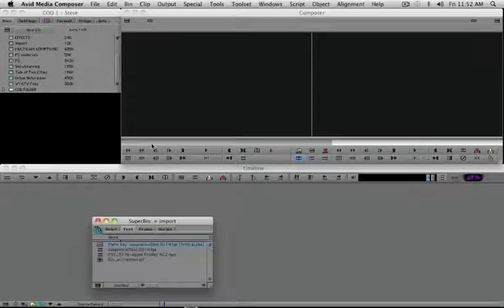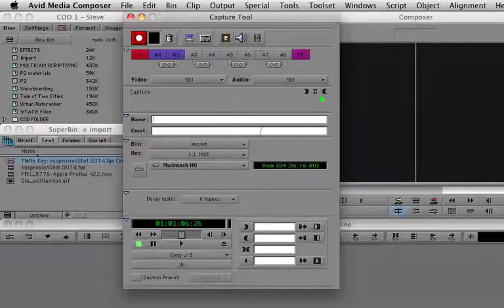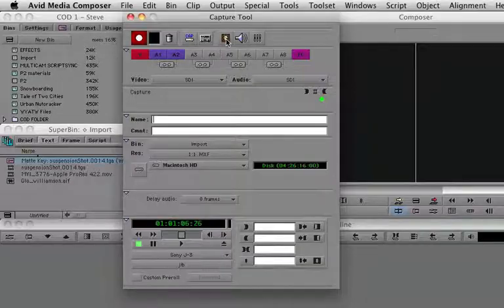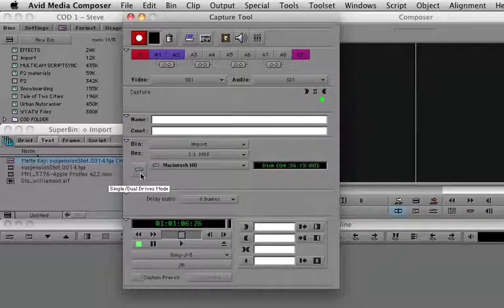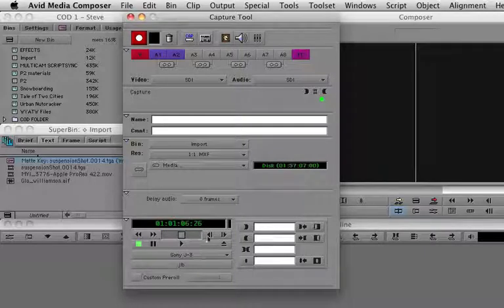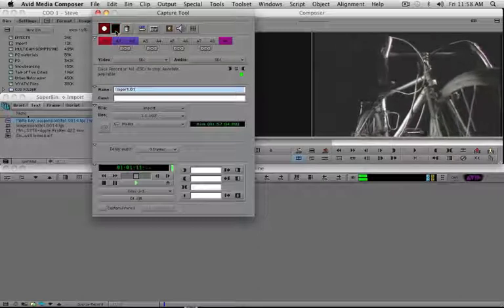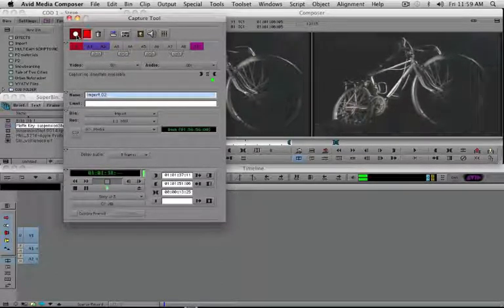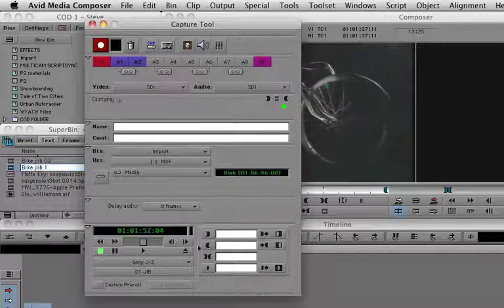Avid Tutorial - 16 - Capturing from Tape